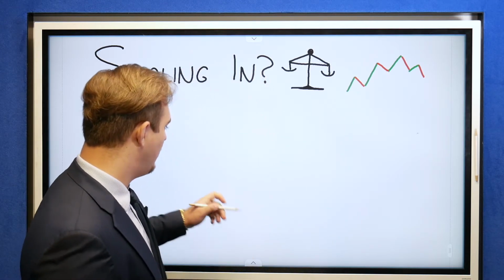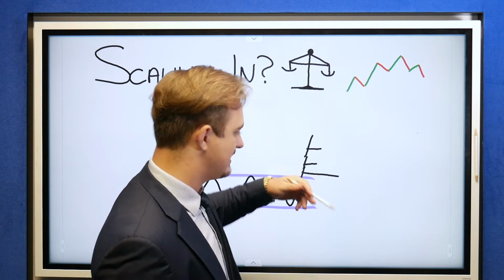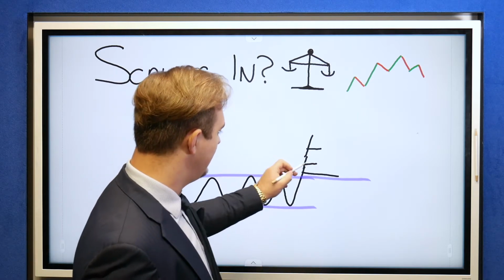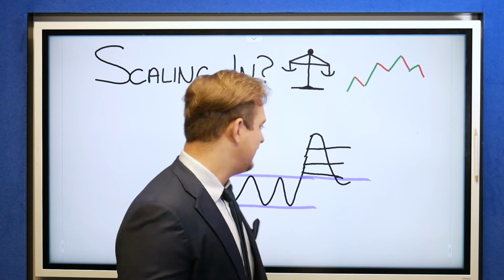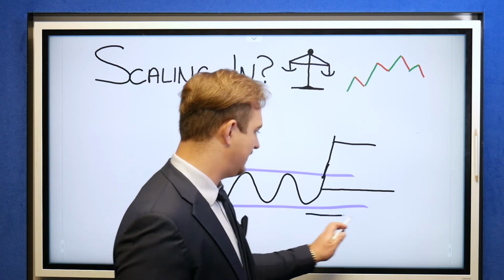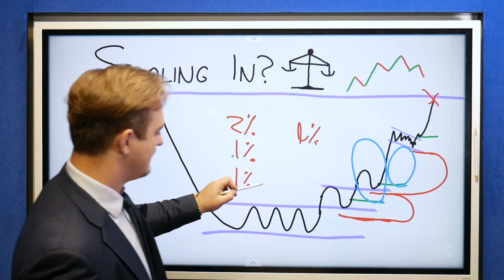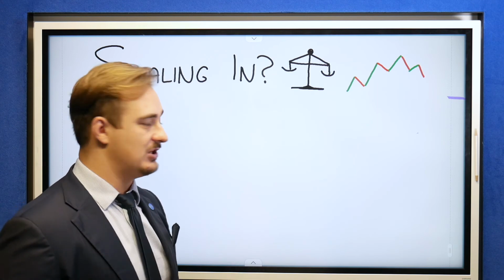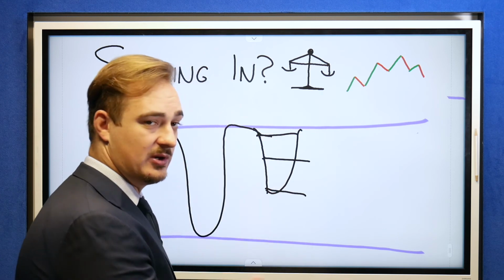How to scale in on your trades - Trade support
Before trading, you should consider your own objectives, financial situation and needs, and seek independent advice where appropriate. Lots pips Scale How do you scale your trading volume?